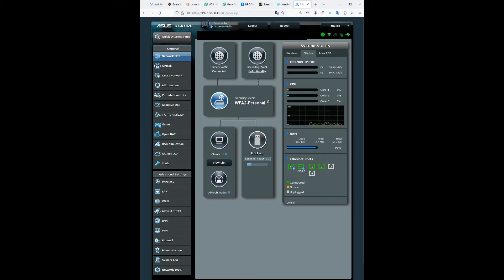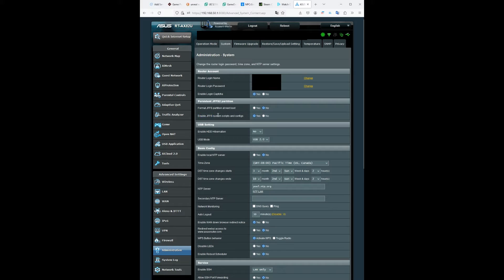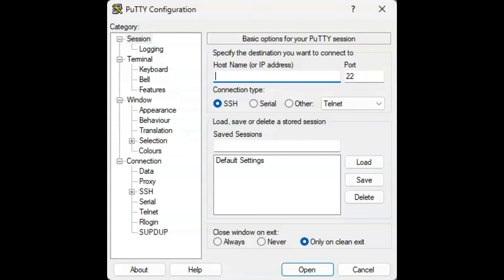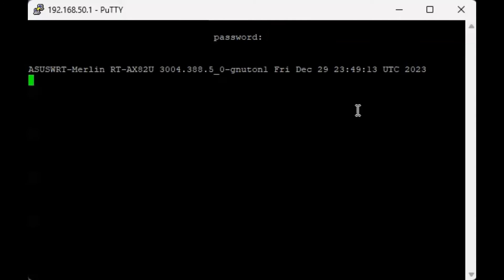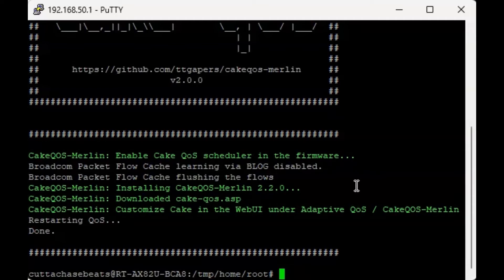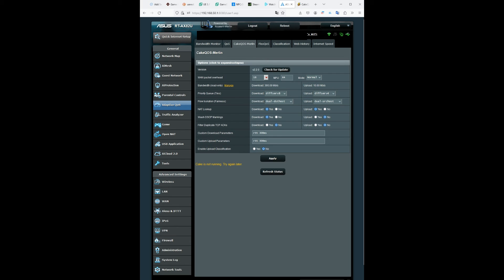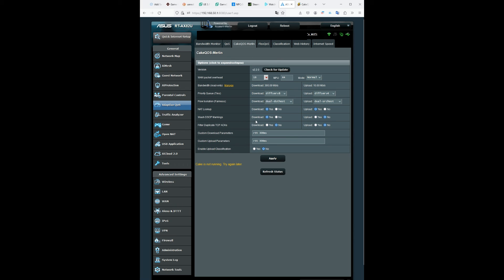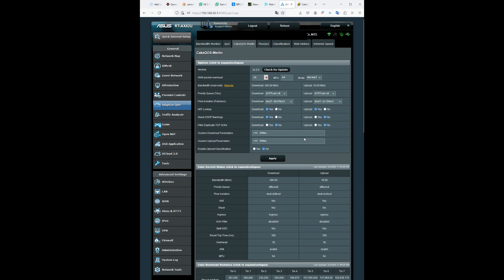Fix Online Gaming Lag/Ping Spikes With Asus Routers (CakeQos Method) (2024)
This is how to fix online gaming lag spikes pings with asus routers using the cake qos method

CakeQoS requires Asus Merlin firmware 386.12_6 or higher to run

code:
mkdir -p /jffs/addons/cake-qos && /usr/sbin/curl -s " -o "/jffs/addons/cake-qos/cake-qos" && chmod 755 /jffs/addons/cake-qos/cake-qos && sh /jffs/addons/cake-qos/cake-qos install